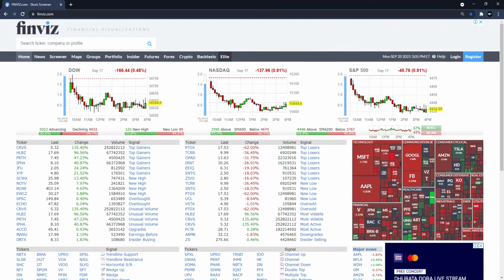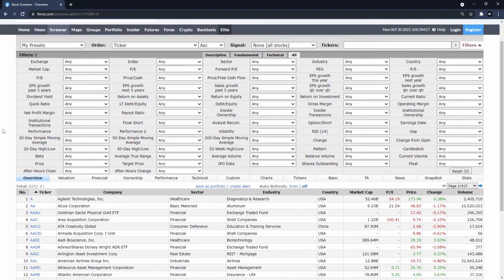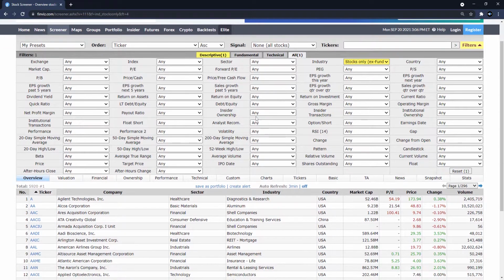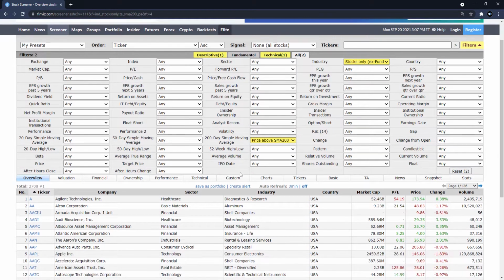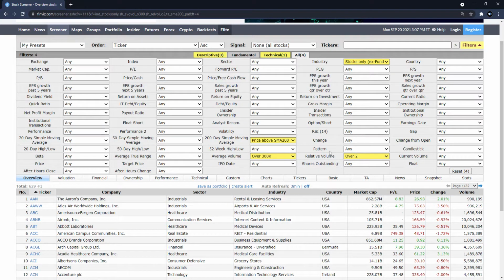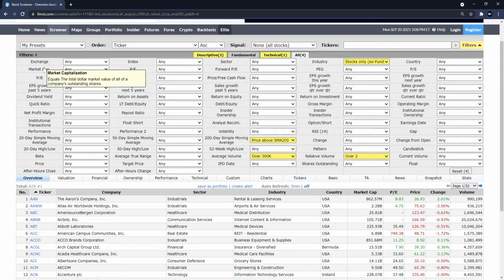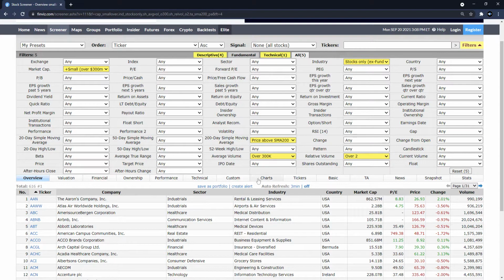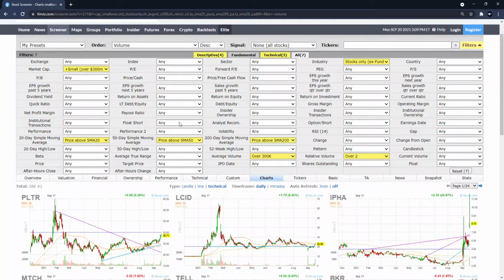🚀HOW TO FIND STOCKS BEFORE THEY EXPLODE ON FINVIZ | HOW TO FIND STOCKS BEFORE THEY POP